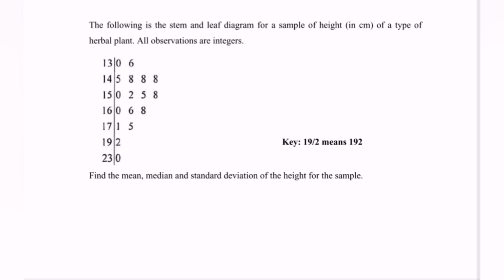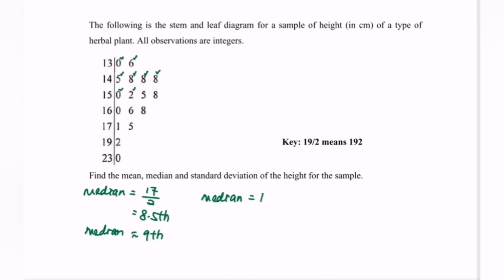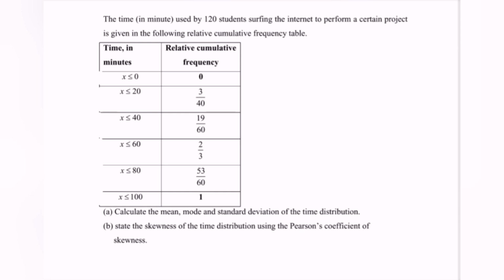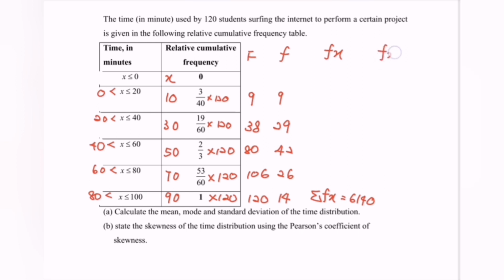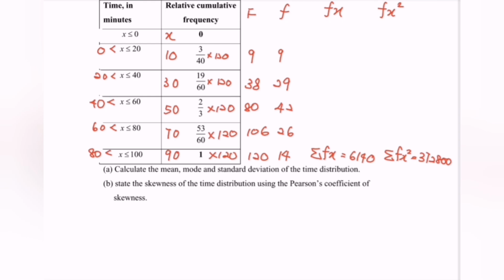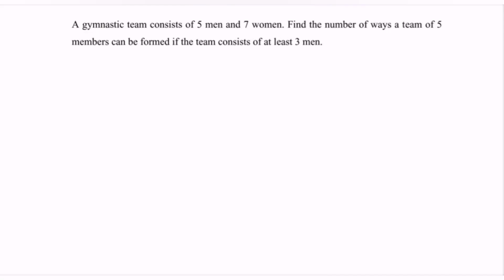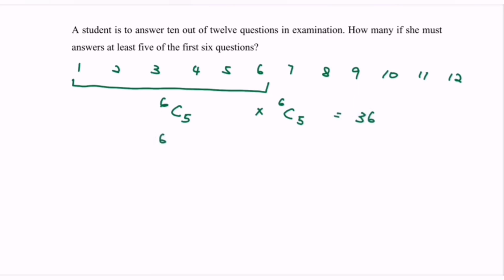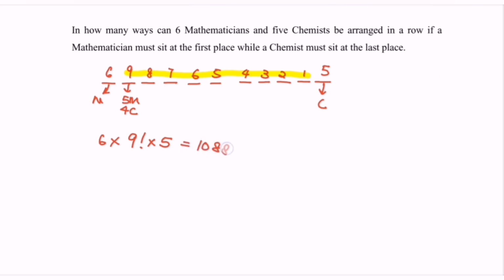PRE U3 SET3 SM025